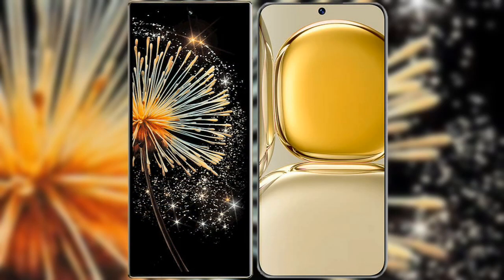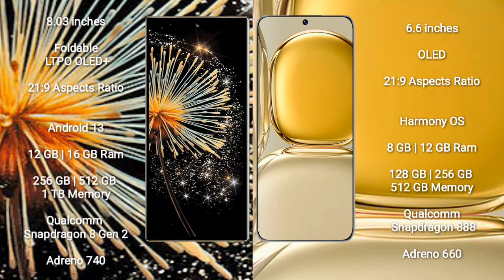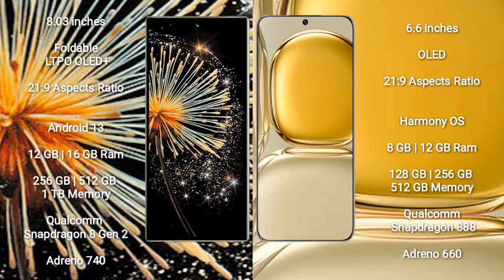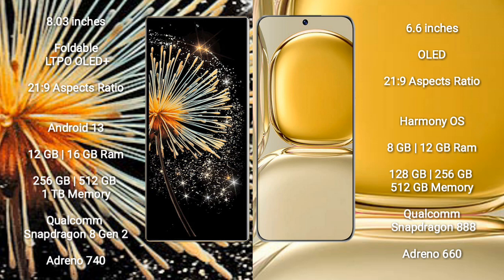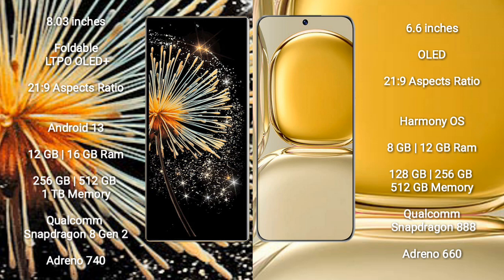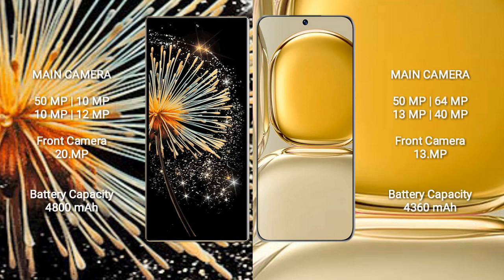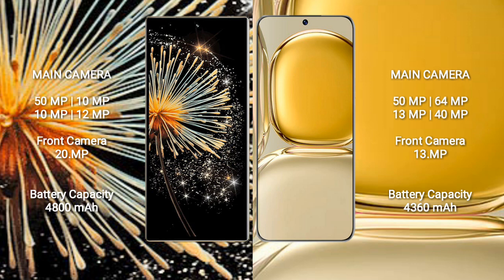Xiaomi Mix Fold 3 vs Huawei P50 Pro Review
xiaomi mix fold 3 vs huawei p50 pro
mix fold 3 vs p50 pro